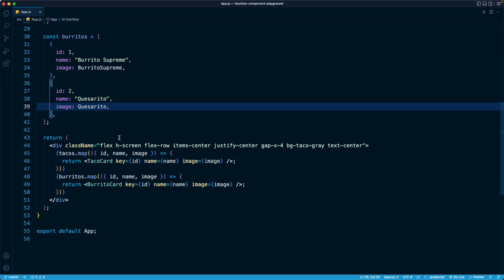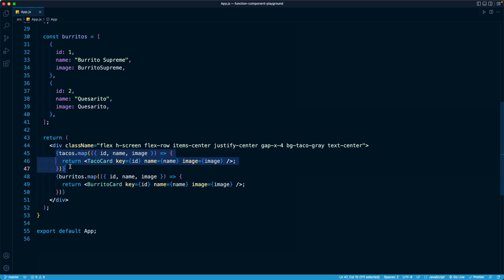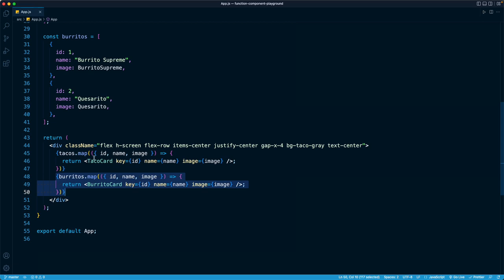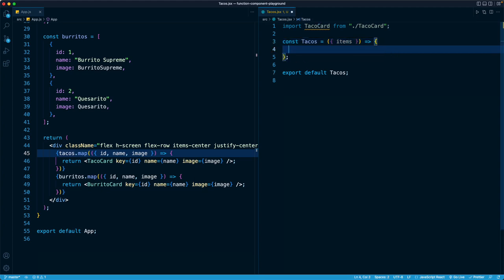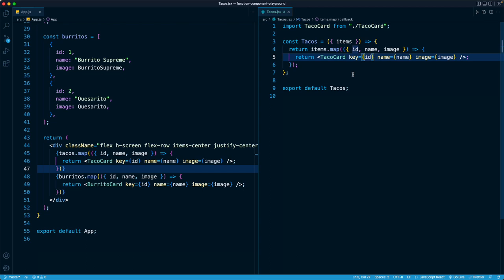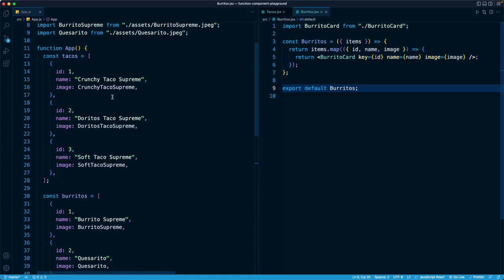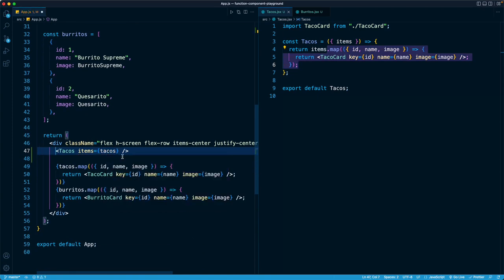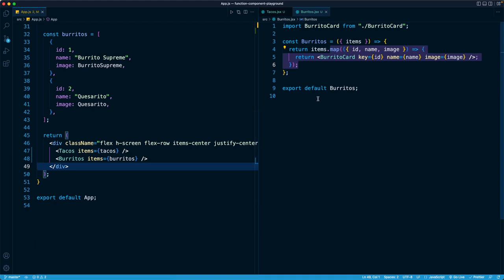React Masterclass #85 - Creating Tacos and Burritos Components